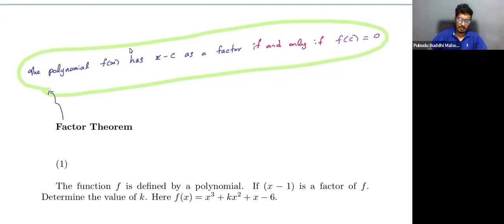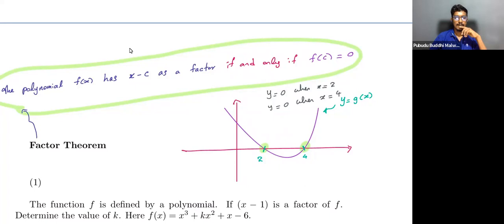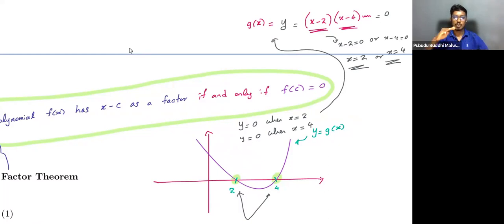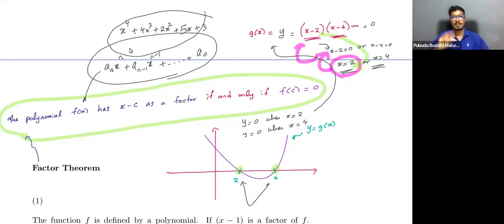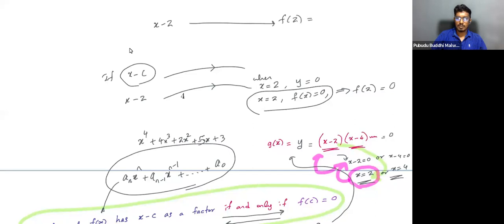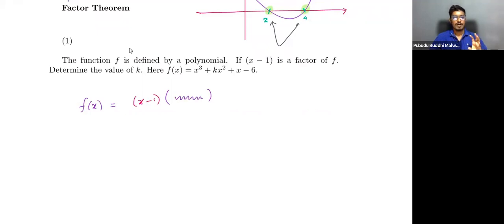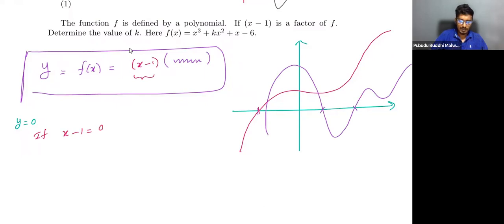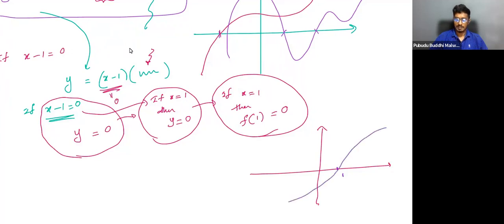Factor Theorem(1 SAT Maths)